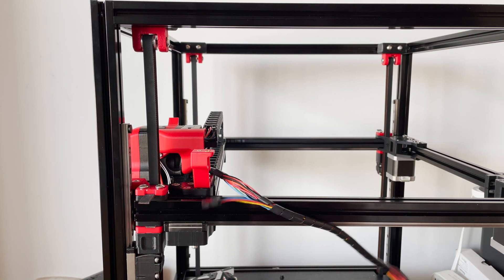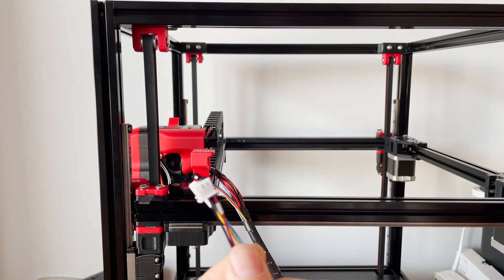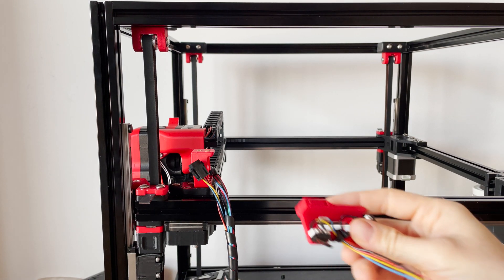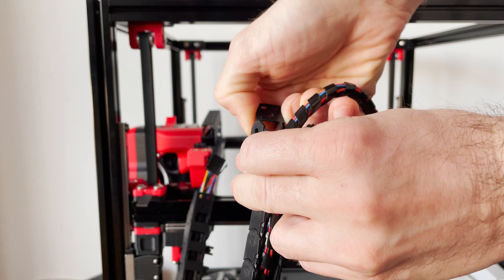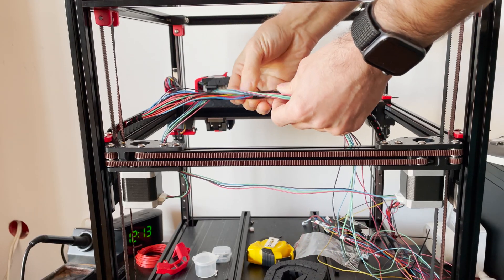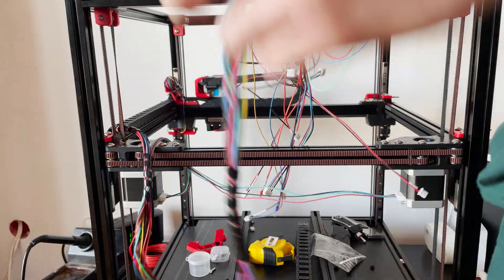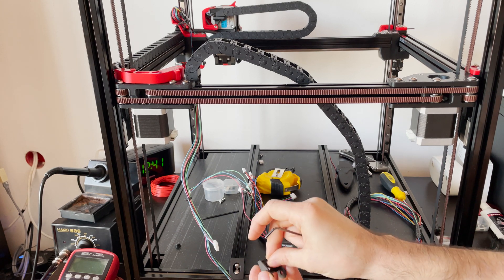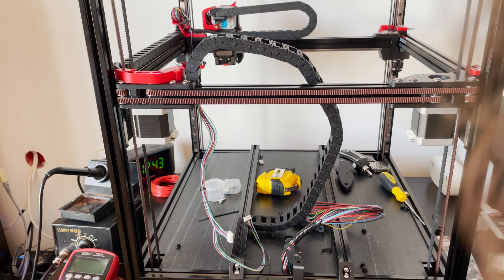Voron 2.4 - Part 15 - Wiring Part 2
Part 15 in the this series where I am building the Voron 2.4 3D printer.
This video is about wiring the limit switch pods, the X and Y motors and routing all of the cables to the bottom of the printer where the control boards will be installed.